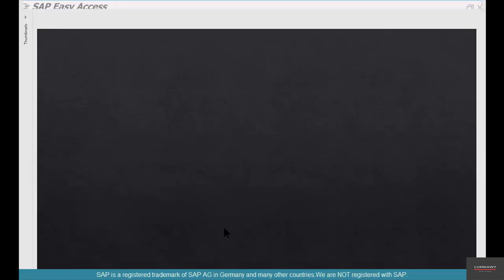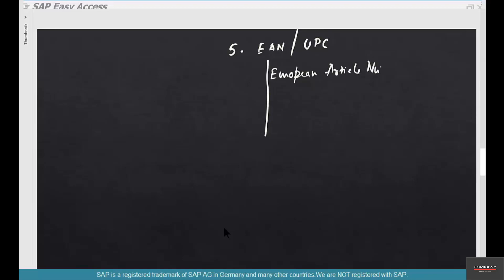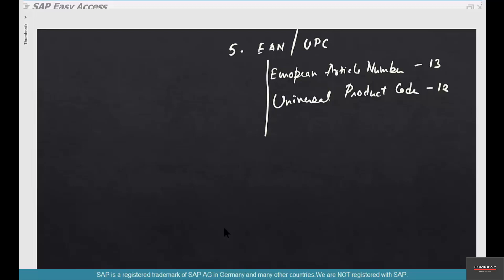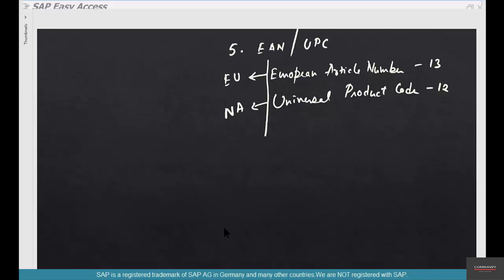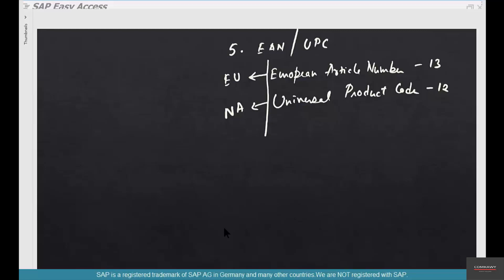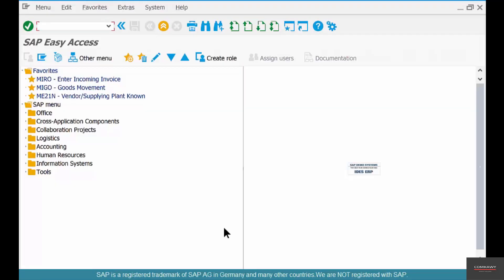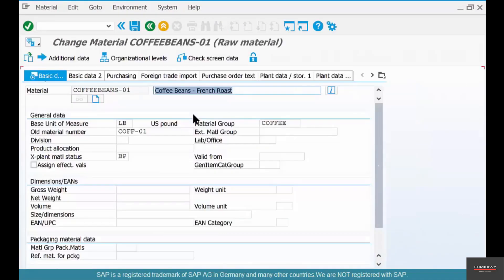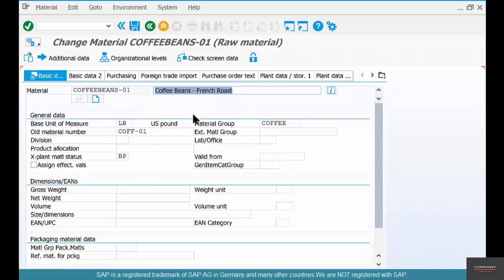110-SAP MM Free Course: EAN UPC Codes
Difference between EANs and UPCs
There are 13 digits in an EAN number. UPC codes are 12-digit barcodes used in North America. Both codes function to identify products. Both the EAN and the UPC are part of the Global Standards 1 (GS1) international standards.